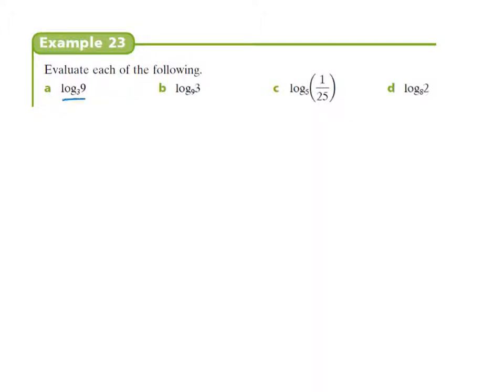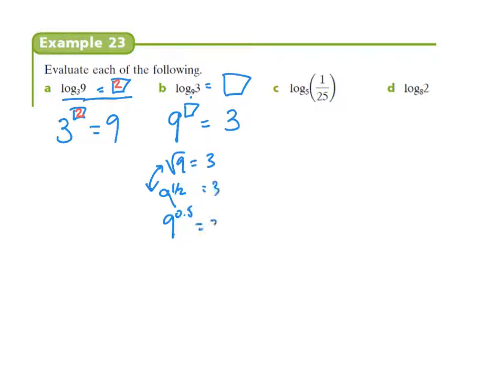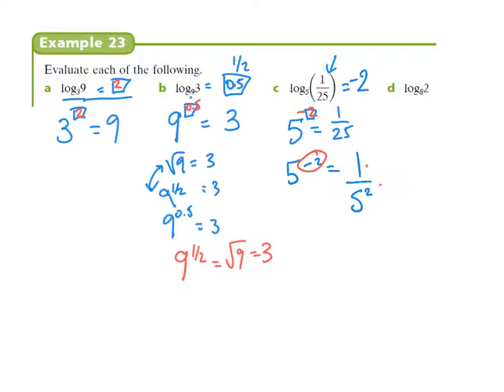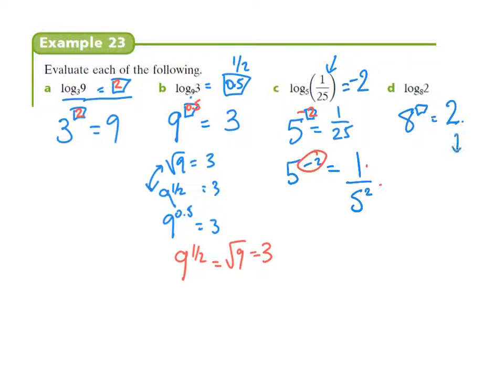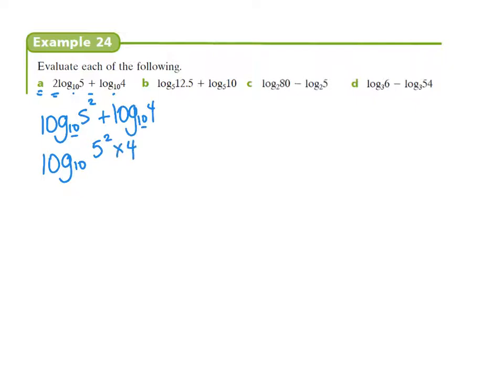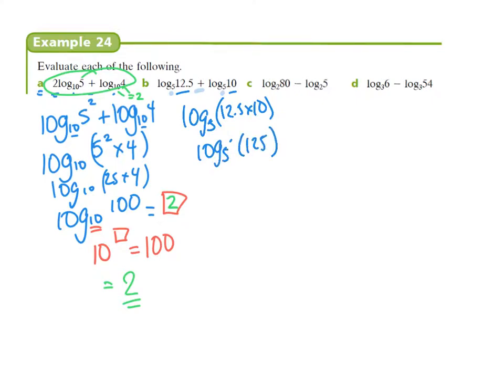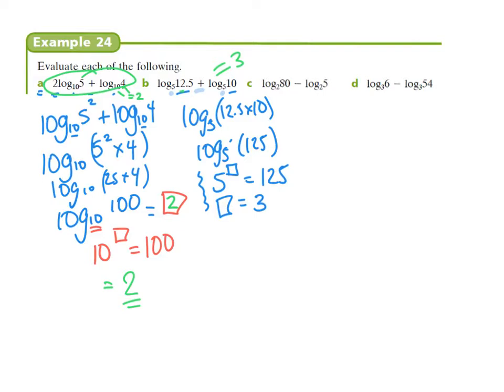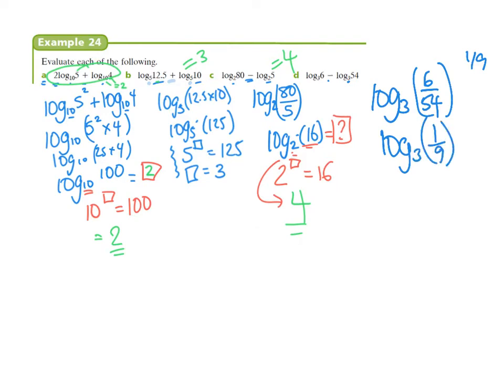Log rules 2 (evaluate)